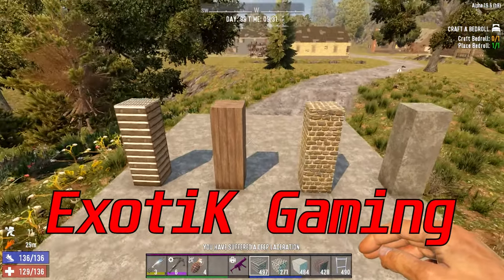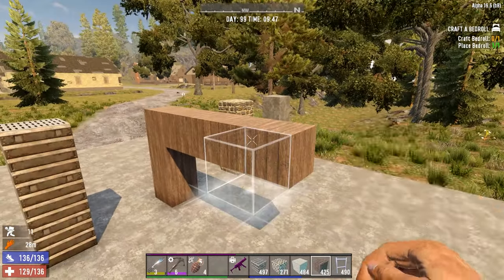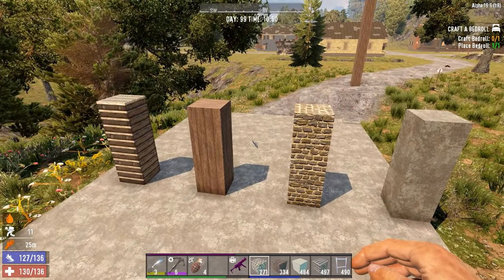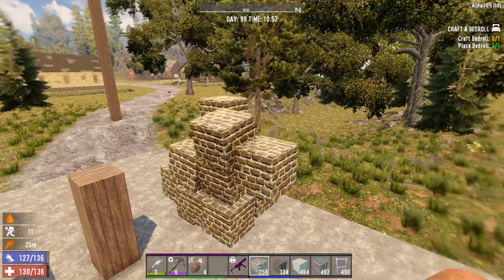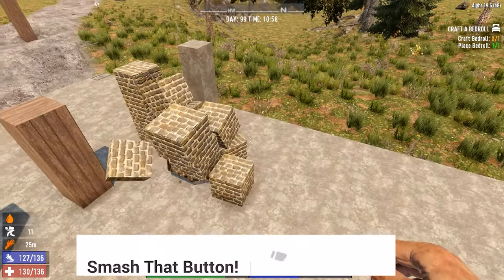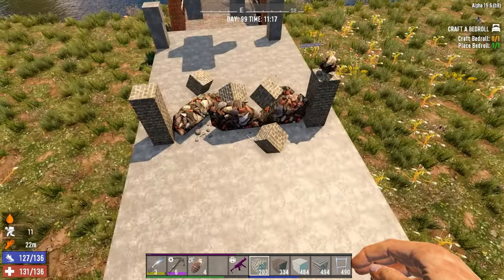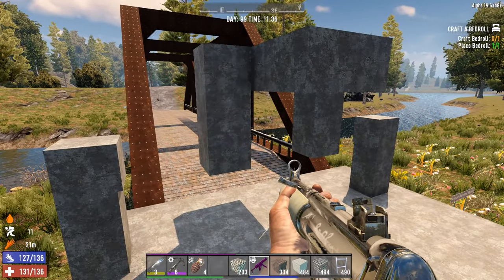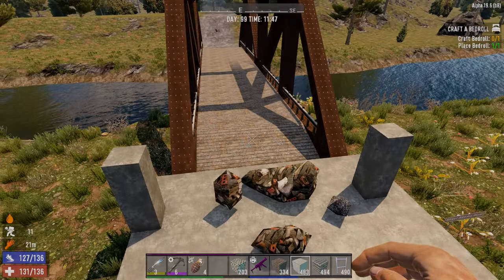7 Days To Die Structural Integrity: FAST & Under 2 Min. GUIDE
A guide to 7 Days to Die structural integrity that is FAST and EASY to understand. It can be hard to build a base that looks cool, functions well, and is stable. This guide will have you building stable buildings in 7 days to die alpha 19. You can also use this guide as a 7 days to die building tips video to help YOU with structural integrity. Let me know if you need any more help for 7dtd structural integrity.

APPRECIATE any support!